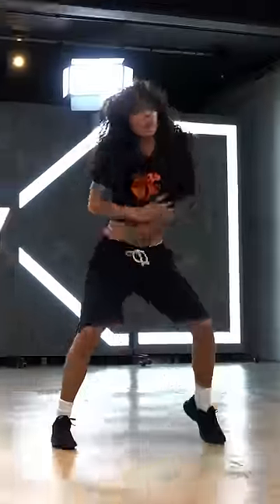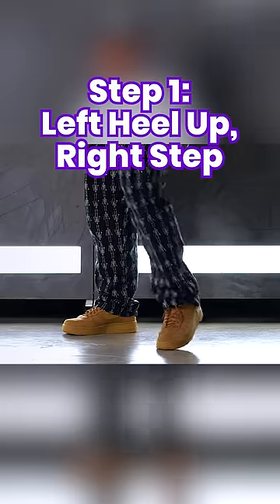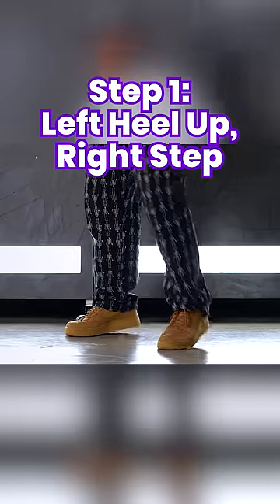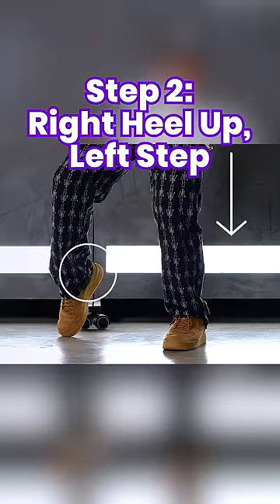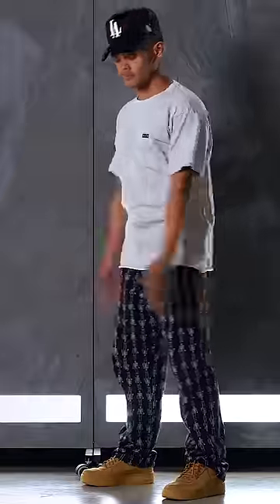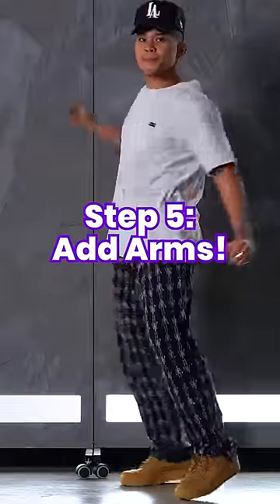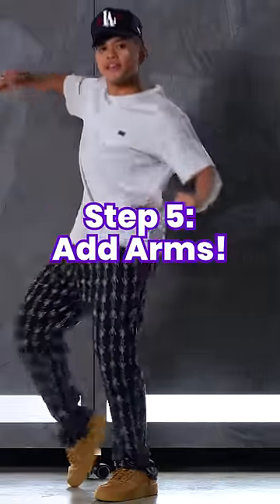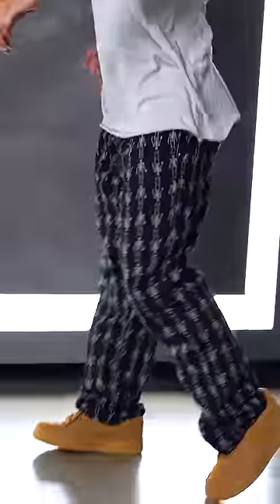Dance Move: Camel Walk